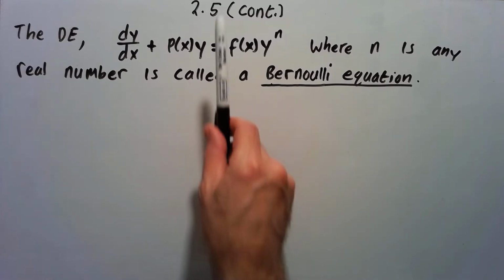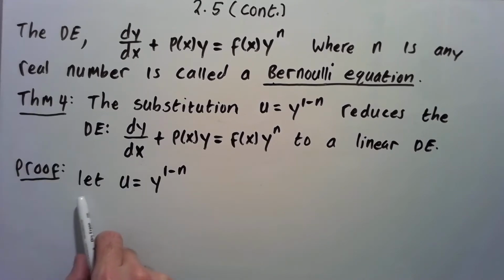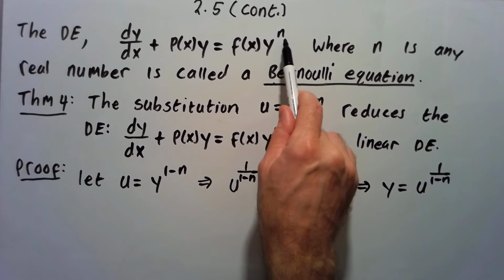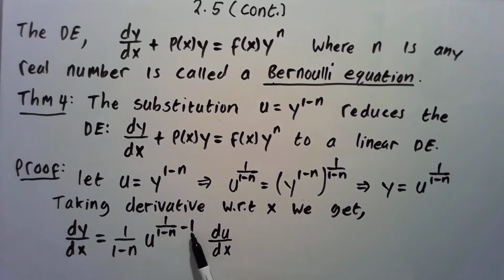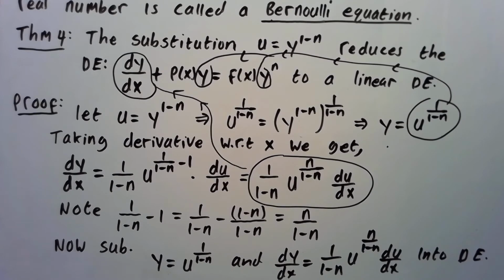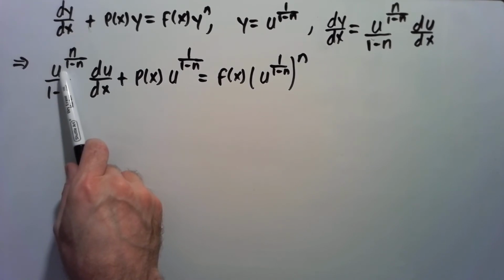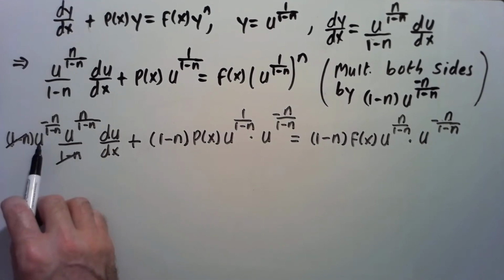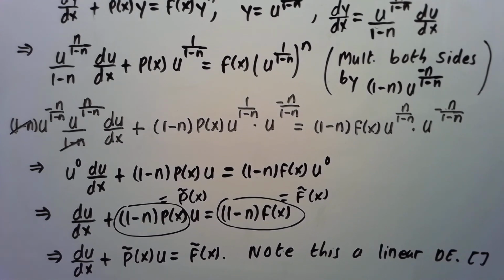Solving_Bernoulli_DEs(2.5 cont.)_Thm_4_Math_230